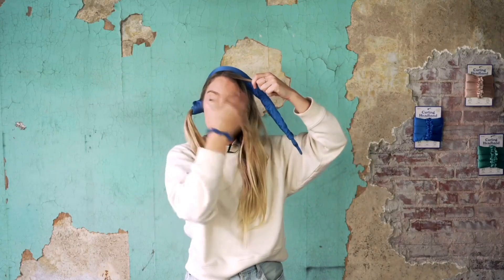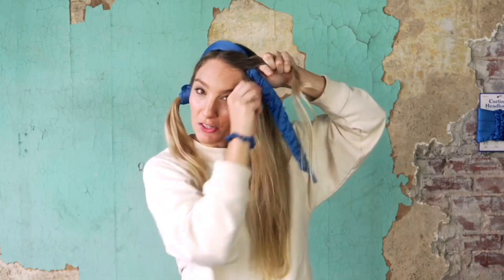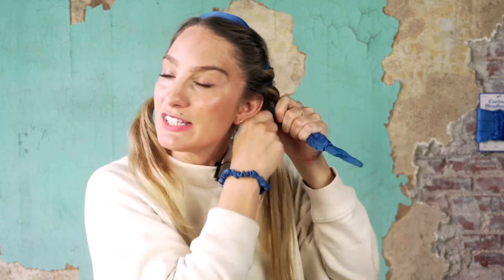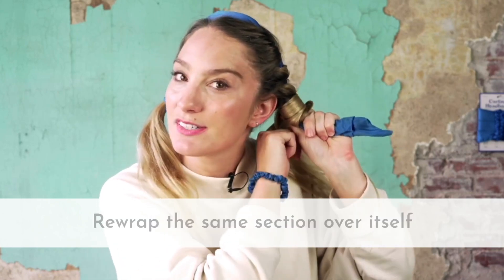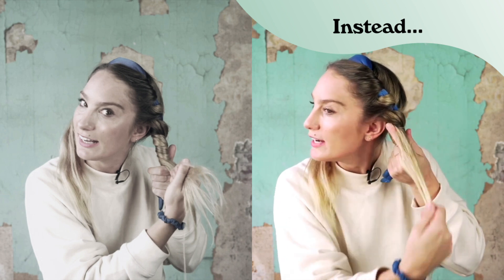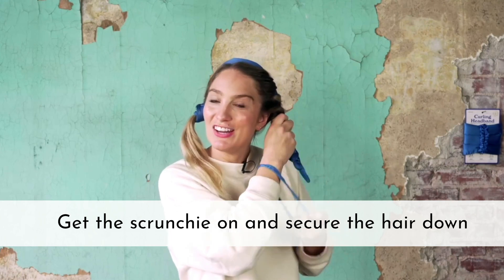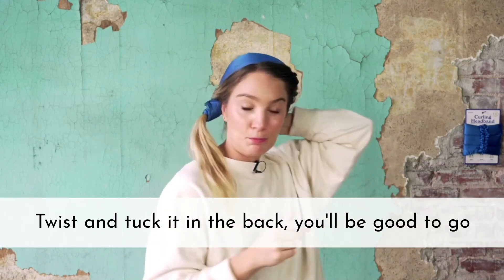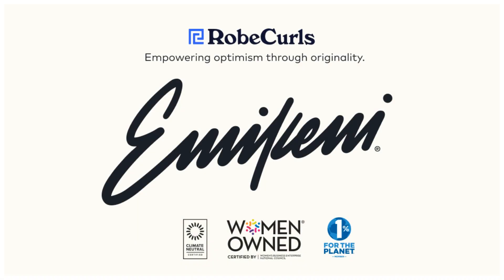Top 3 heatless curls tips for layered hair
In this video we’ll share our top 3 tips for creating great heatless curls for those with layered hair. These tips also work well if you have short hair.

🪩 Our Story
RobeCurls® is the original and #1 award-winning heatless Curling Headband™, designed by founder and inventor Emily Kenison. Fully patented, with 2,000+ 5-star reviews, RobeCurls pioneer innovation was first to market and remains best in market, and has sparked a new category in hair tools. RobeCurls headband, with its innovative blend of style and function, marks the first time in hair-story that women can curl anytime, anywhere. Made with inclusive design, RobeCurls Curling Headband™ is a heatless hair curler that features H²air-Tex™ microfiber fleece for quick-drying capability and 5x longer-lasting curls, an integrated wire for a secure fit and stylish look, and lux satin charmeuse for healthier, shinier hair. Get curls you love that last 5x longer, all without heat! And from a brand that is hair to help. Seriously! Sign-up today for your free 15-minute free virtual 1-on-1 curl class, RobeCurls CurlTalk's, at robecurls.com.

As seen in Google's "Top 100 Products List", being one of the most searched-for products in 2022 and one that quote "defined our year."

🧿 We are on a mission
→ Empower optimism through originality
→ Seen on @TODAY, @cosmopolitan, @People, @glamour, @buzzfeed and more
→ 100% women-owned, WBENC Certified
→ 1% for the Planet Member
→ Climate Neutral Certified
→ 7x award-winning & seen in Google Top 100 Products List of 2022
→ Winner of the 2021 and 2022 Beauty Innovation Award
→ Winner of the 2022 American Business Award
→ Winner of the 2022 Titan Product Innovation Award
→ Winner of the 2022 NY Design Product Innovation Award
→ Winner of the 2022 Design Product Innovation Awards
→ Winner of the 2022 Design Better Future Awards

🧰 Tools & Apps
→ Triple Whale is where we manage analytics, attribution, creative, and finance for our Shopify store.

→ Sony Alpha 7S III
→ Sony E 10-18mm F4
→ Sigma 24-70mm F2.8
→ Tiffen 62mm Warm Black Pro-Mist 1/4 Filter
→ Fuji X-T30
→ Fuji XF 56mm F1.2
→ Fuji XF 23mm F1.4
→ Fuji XF 27mm F2.8
→ GoPro HERO10 Black
→ Peak Design Travel Tripod